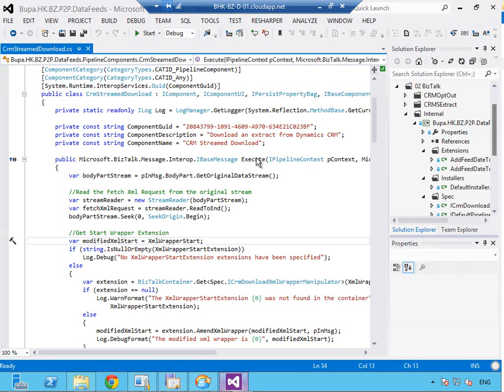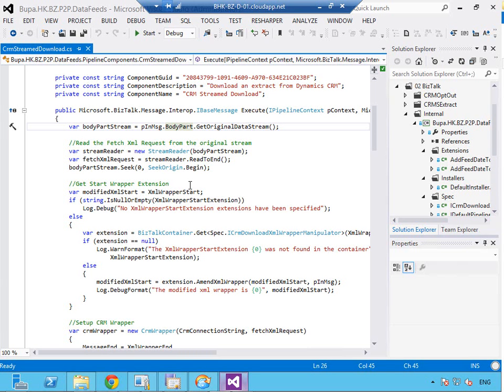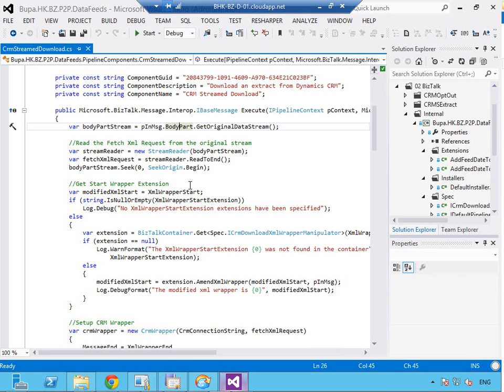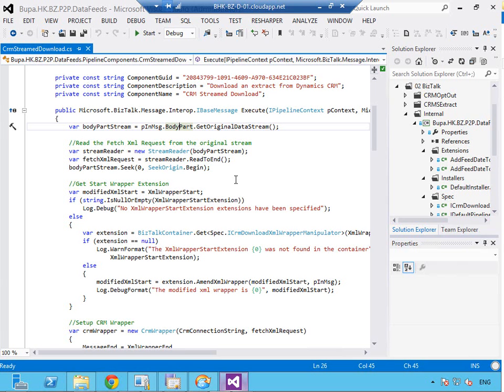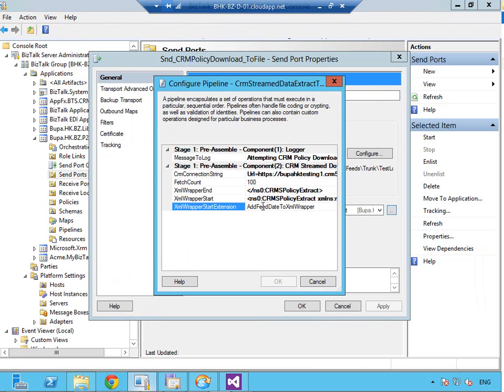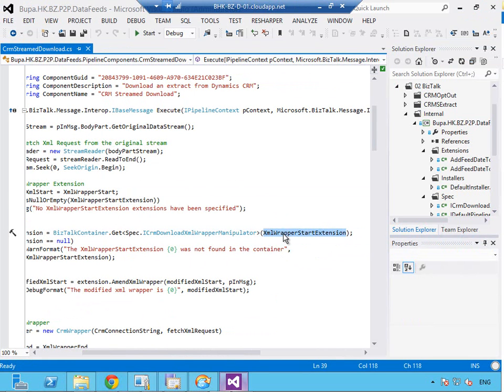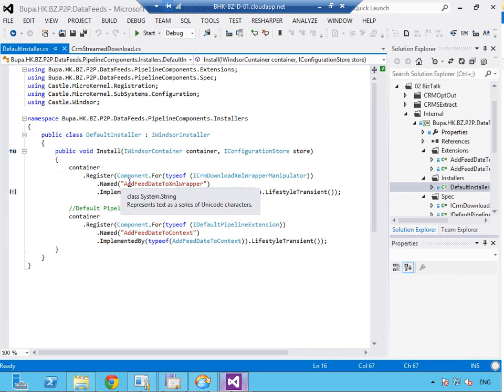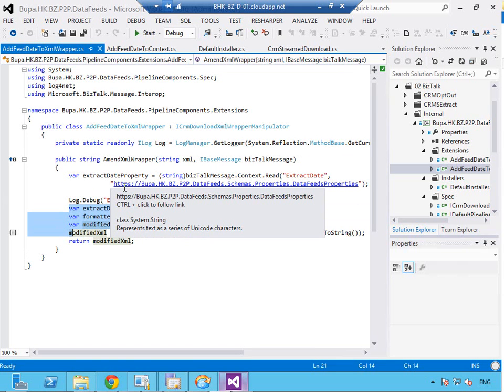BTS Castle Extensions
Showing how Castle Windsor can be used to create extension and plugin patterns in a BizTalk pipeline component